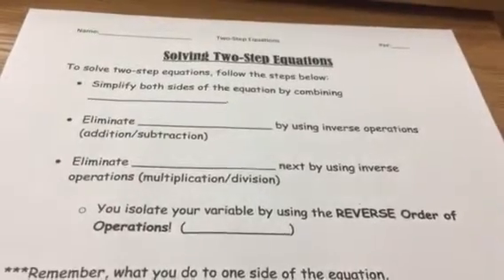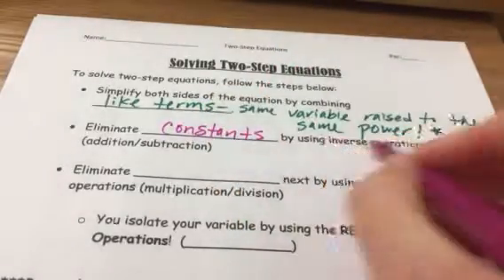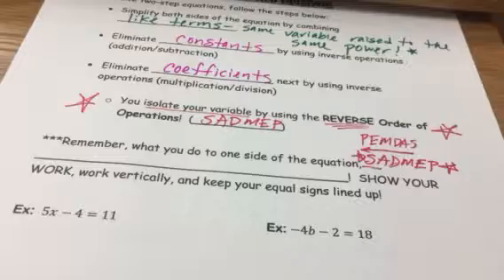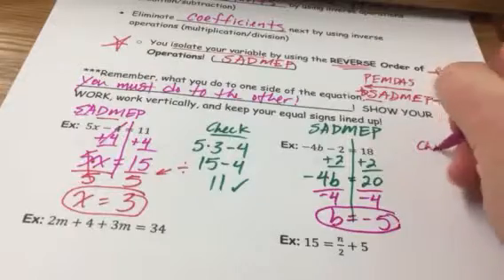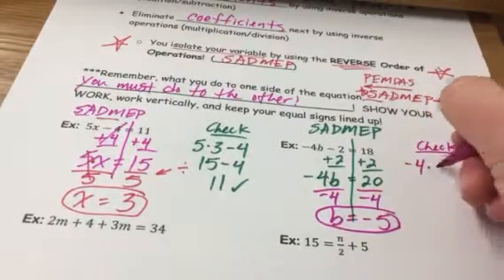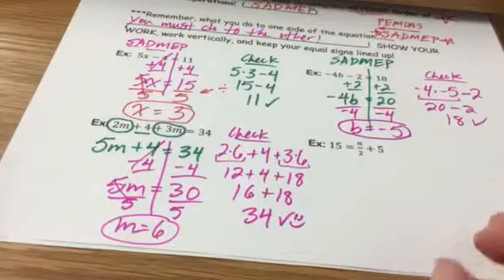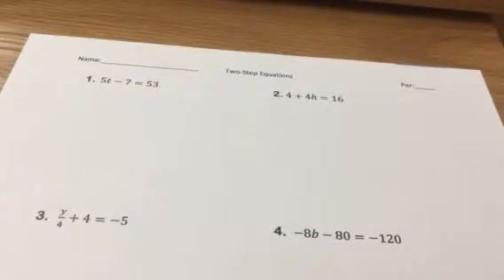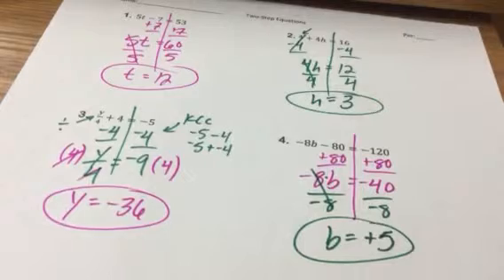Two Step Equations